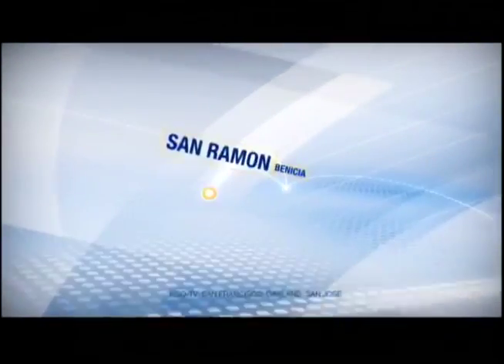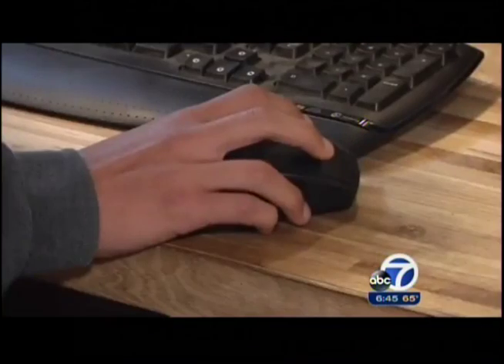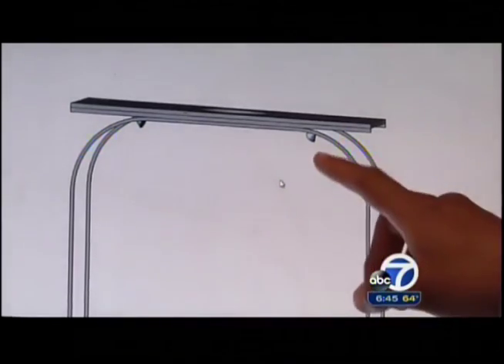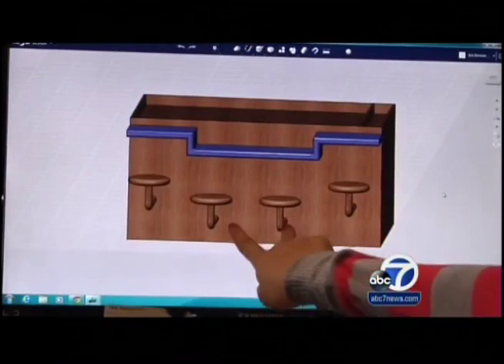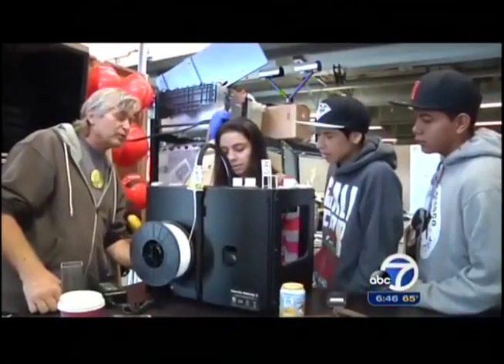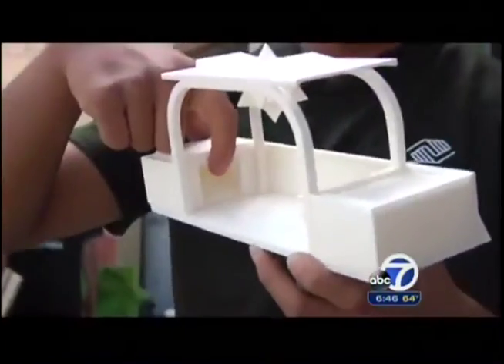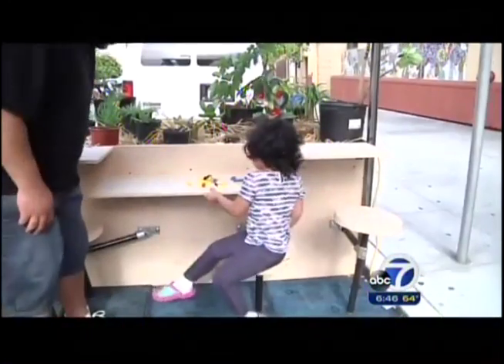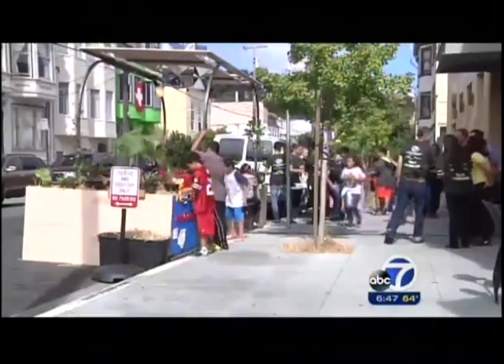KGO News Coverage - BGCSF Parklet Project with The Exploratorium